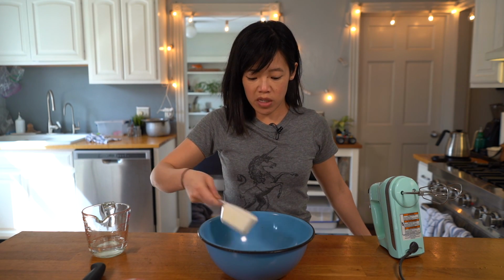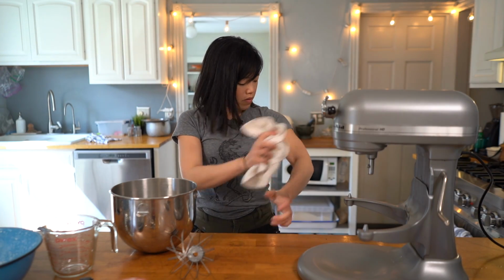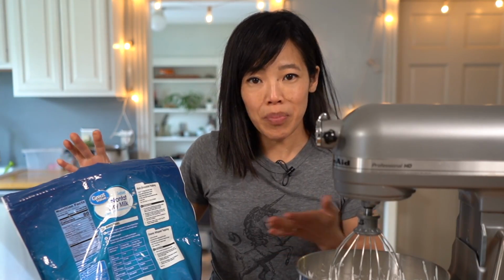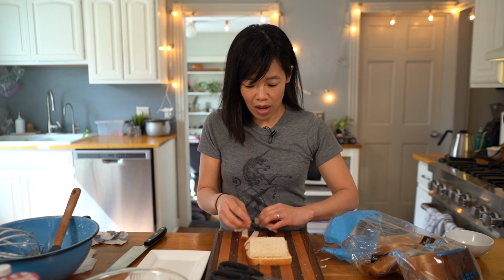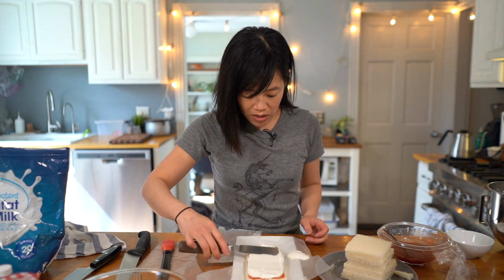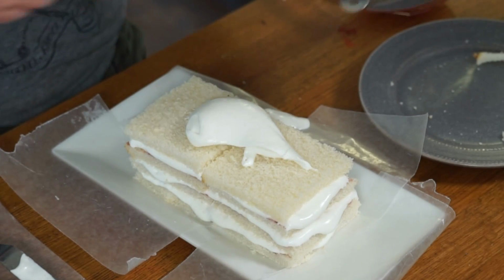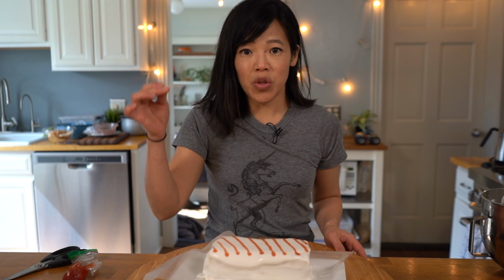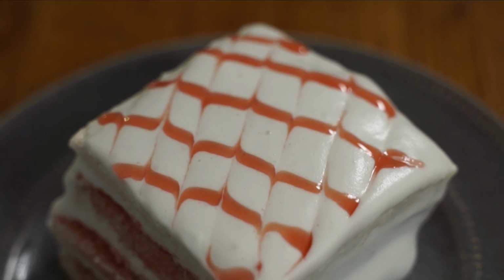15 Minute BIRTHDAY CAKE & how to make milk powder whipped topping | No Oven Pantry Eats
My husband's birthday is just around the corner, so I'm making a #15-minutebirthdaycake that requires no baking, but I'm putting a PantryEats spin on things and making it with pantry ingredients including sliced bread, jam, and powdered milk. Big thanks to Brandy and Nadeige for requesting this one. 🎂

My recipe for whipped topping was adapted from this recipe from Gourmandize and from the back of the package of Great Value Dry Milk Powder.

Dry Milk Whipped Topping
1/2 C. dry milk
1/2 C. cold water
2 T. sugar
1 T. lemon juice

You've made it to the end -- welcome! Comment: "HIPY PAPY BTHETHDTH THUTHDA BTHUTHDY"